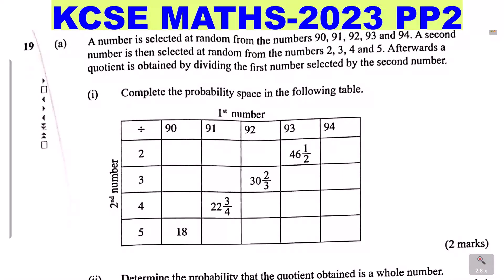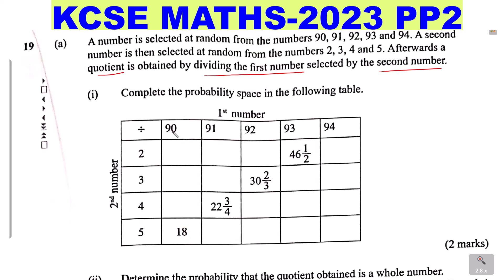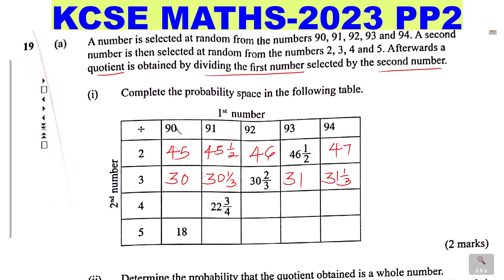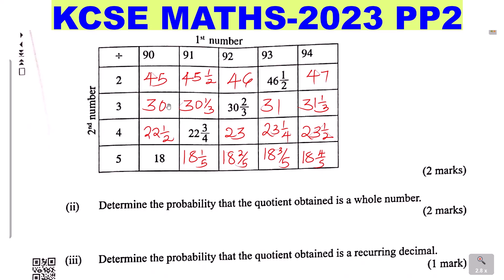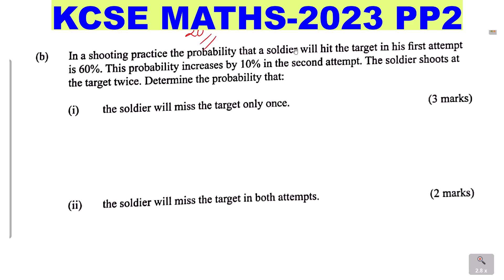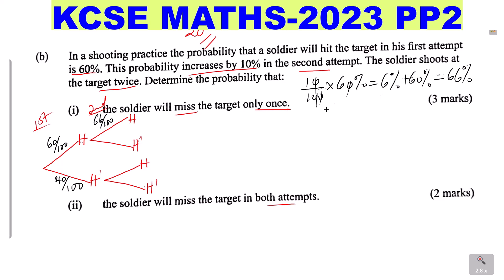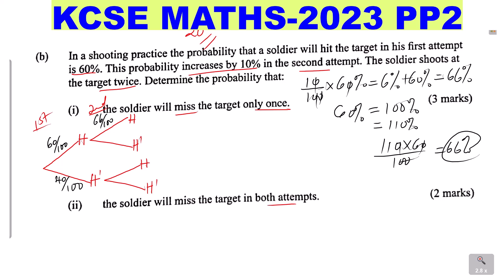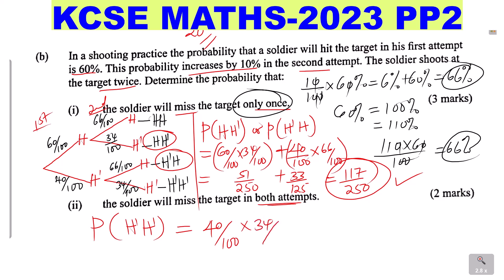KCSE MATHS -2023 ~PP2 - PROBABILITY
How to solve a problem on probability